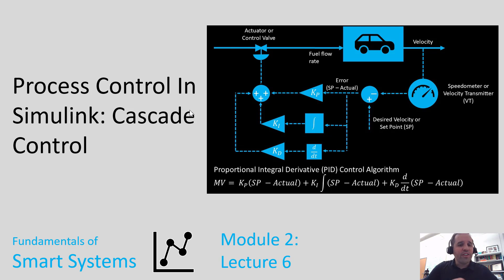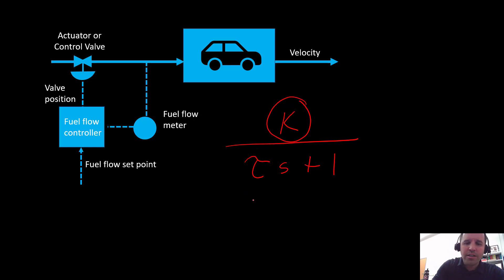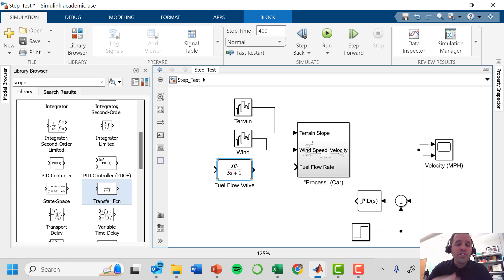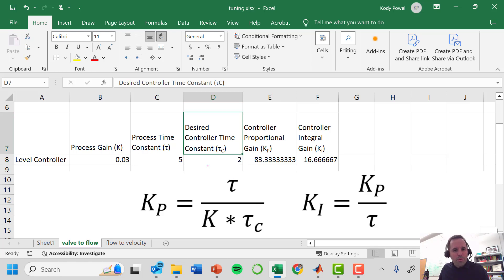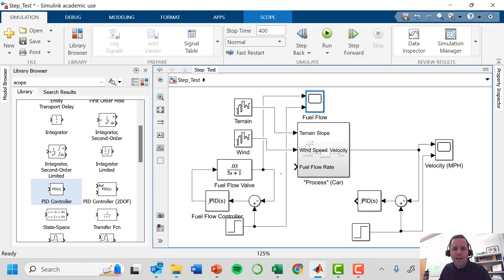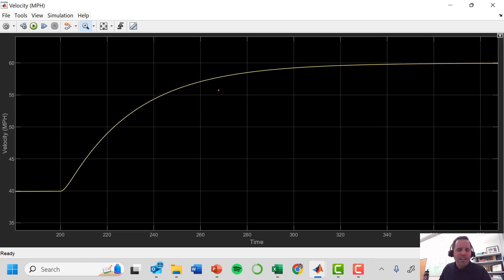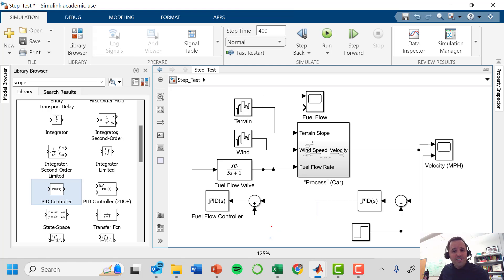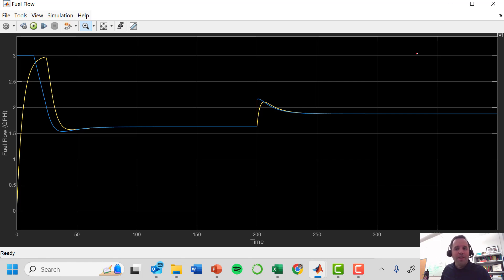Process Control In Simulink: Cascade Control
In this video lecture, we introduce the concept of cascade control and show how to implement it in Simulink. We use a fuel flow controller, which determines the fuel valve position. We then use a velocity controller (or cruise controller) to determine the fuel flow controller setpoint. Step testing and tuning for both controllers are included.